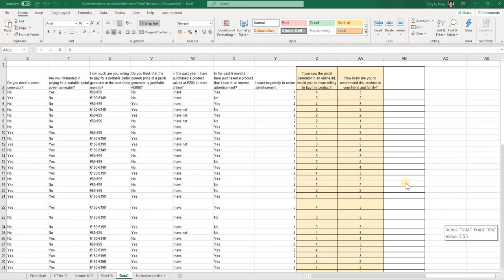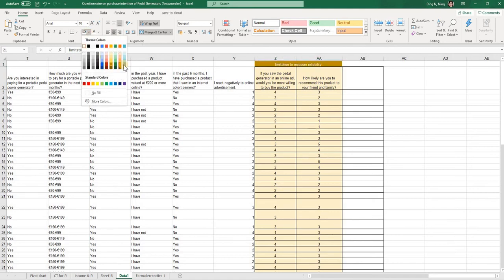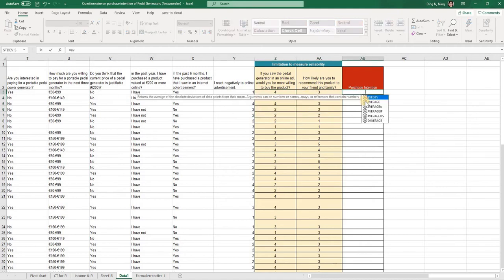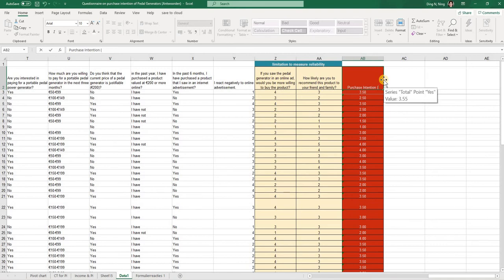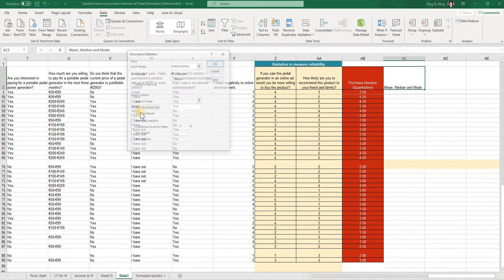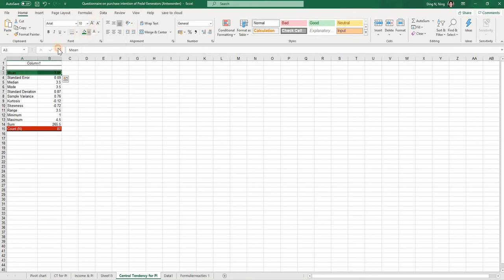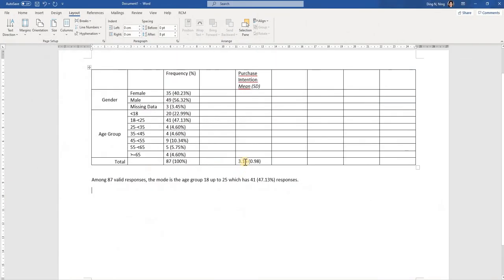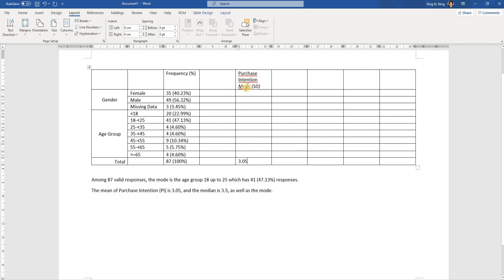5c Central Tendency for Quantitative Variables